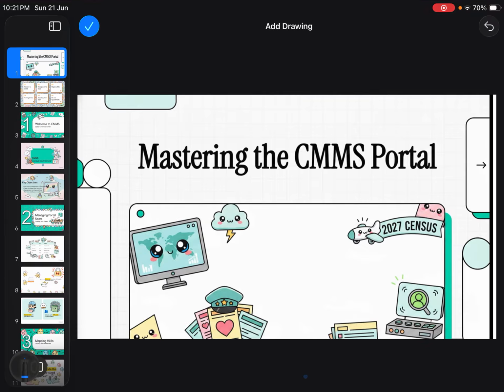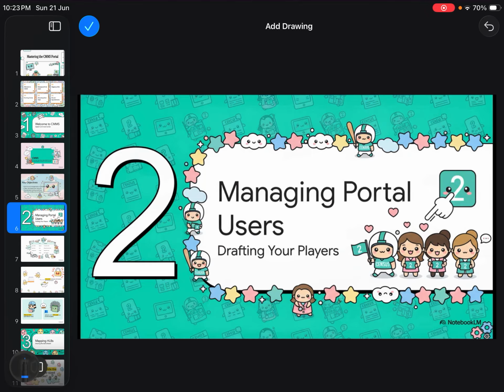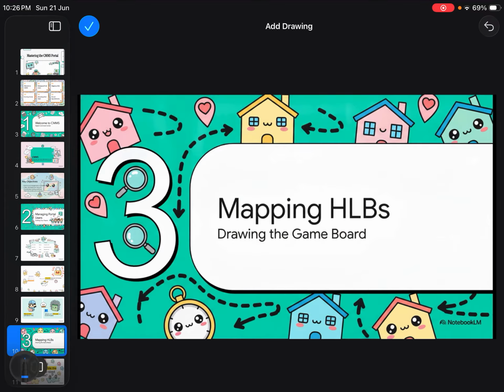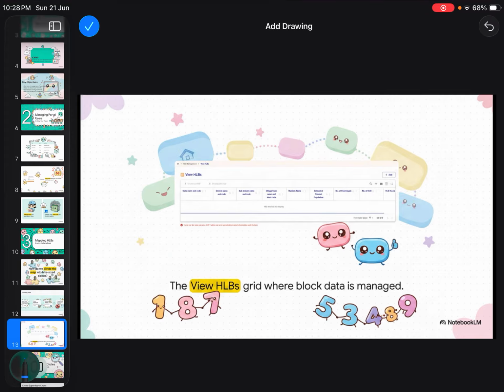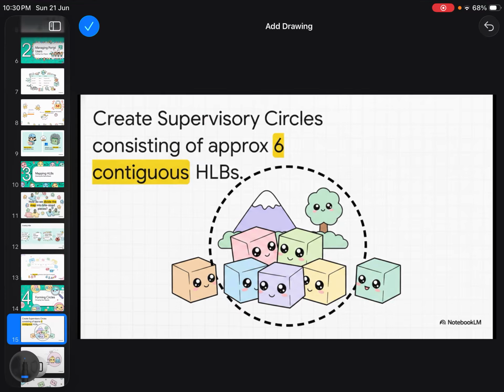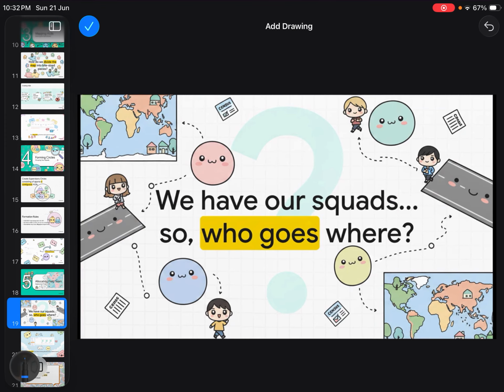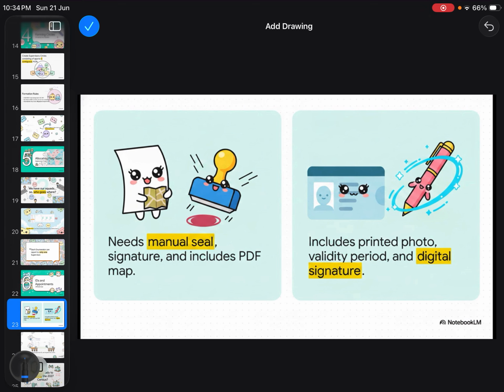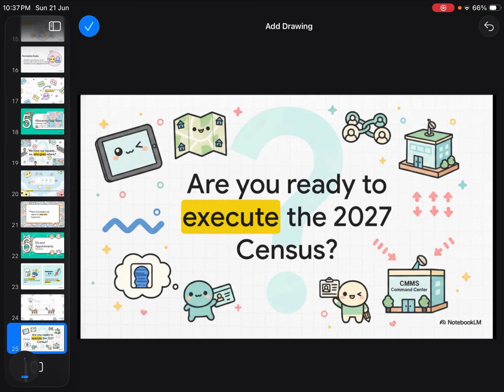Mastering the CMMS Portal | Digital Census 2027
Mastering CMMS Portal | Brain of Digital Census 2027

Welcome to this professional training video on Mastering the CMMS Portal, an important digital platform for managing and monitoring Census 2027 preparation activities. This video explains the CMMS Portal in a simple and practical way so that officers, trainers, supervisors, enumerators, and support teams can clearly understand the complete workflow.

The CMMS Portal works like a digital command centre for Census operations. It helps in user management, HLB mapping, supervisory circle formation, field team allocation, ID card generation, appointment letter download, and monitoring of field-level activities. In a large exercise like Census, proper planning, accurate data entry, and clear responsibility are very important. CMMS brings these tasks into one structured digital platform.

In this video, you will learn how portal users are created and managed through role-based access. Correct user creation is important because every officer or official must be mapped to the right administrative level. If users are wrongly created or assigned, it can affect later steps such as HLB mapping, circle formation, allocation of enumerators, and generation of official documents.

The video also explains HLB Mapping, where larger areas are divided into smaller Houselisting Blocks for fieldwork. HLBs are the basic working units during House Listing and Housing Census. Proper HLB creation ensures that every area is covered without duplication or omission. CMMS helps users create, view, update, verify, and freeze HLB details before moving to the next stage.

Another important topic covered is Supervisory Circle Formation. After HLBs are created, they are grouped under supervisors so that monitoring becomes practical and effective. Supervisory circles should be formed logically, preferably using nearby or contiguous HLBs, so that supervisors can guide and monitor enumerators properly during field operations.

The video further explains Field Team Allocation, where enumerators and supervisors are assigned to specific HLBs and circles. This step answers the most important field question: who will go where? A clear allocation ensures that no HLB is left unattended and every enumerator reports to the correct supervisor. This improves accountability and reduces confusion during fieldwork.

CMMS also supports generation of ID cards, appointment letters, and related official documents. These documents authorize field staff to perform Census duties and help them identify themselves during field visits. However, officers should carefully check whether seal, signature, photograph, validity period, or map attachment is required before issuing documents.

This video is useful for Census officers, district administration teams, charge officers, master trainers, field trainers, supervisors, enumerators, IT support teams, and anyone involved in Census 2027 preparation. It can be used during training sessions, refresher programmes, and portal awareness activities.

The main message of this video is simple: prepare early, verify carefully, and execute confidently. CMMS is not just a data entry portal; it is a digital planning, monitoring, and coordination system for Census work. A properly trained team and a correctly updated portal can make Census operations more accurate, transparent, and efficient.